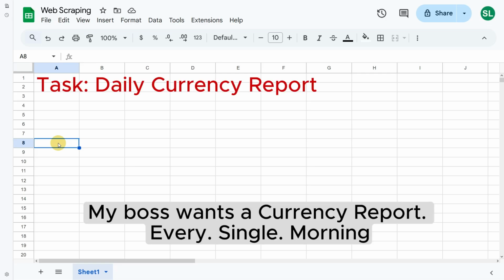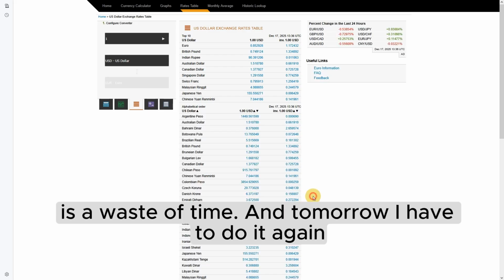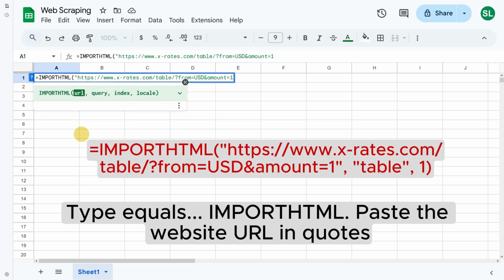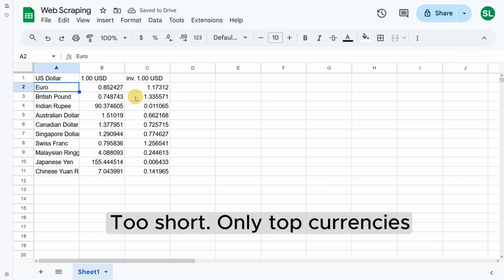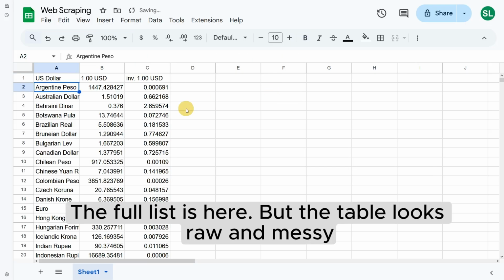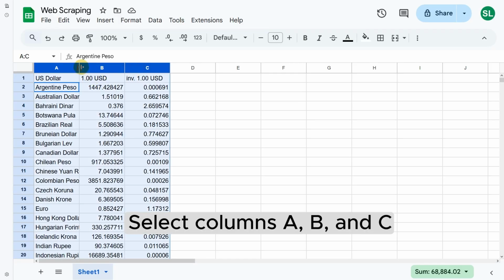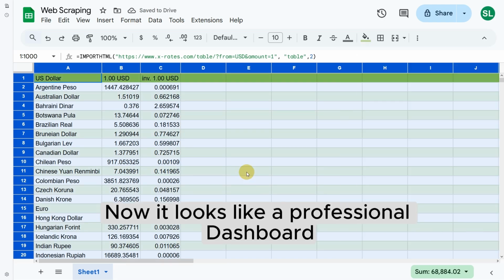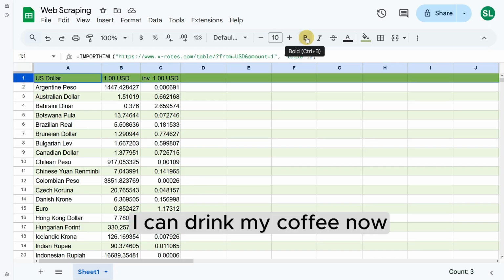How to WEB SCRAPE Live Data in Google Sheets (No Coding!)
Stop copying and pasting data manually! 🛑 In this video, I'll show you how to use Web Scraping to pull live prices, exchange rates, or tables from any website directly into Google Sheets.

✅ What you'll learn:

    How to use the IMPORTHTML function.

    How to extract tables from Wikipedia or News sites.

    How to keep your data "Live".

📋 THE FORMULA:
=IMPORTHTML("URL", "table", 1)